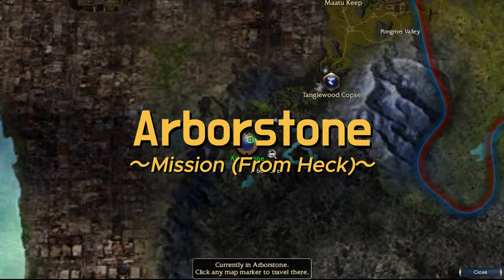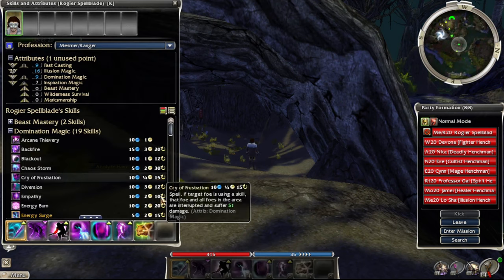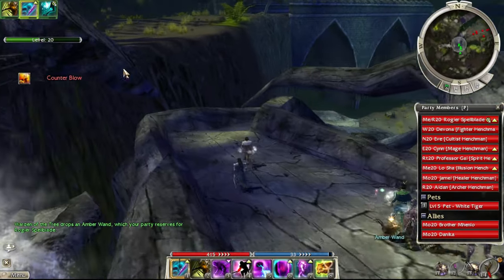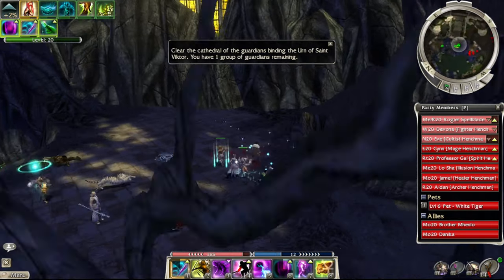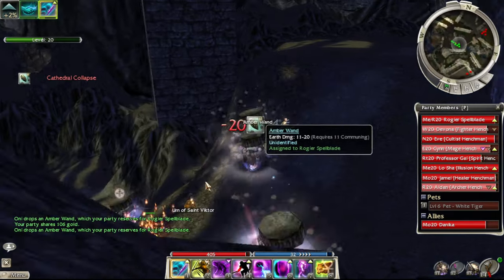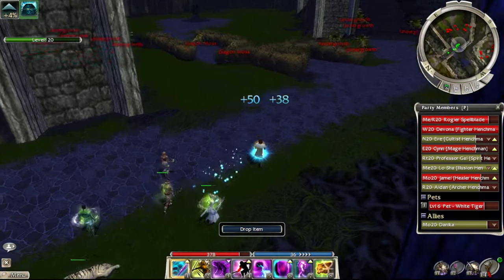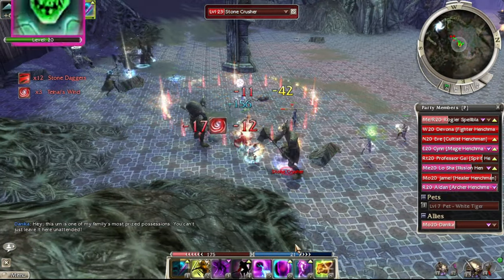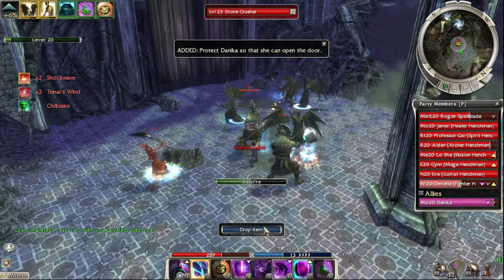Ep.8 - Arborstone Guild Wars Factions Ultimate Nostalgia Walkthrough (IW daggers)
The Kurzicks' sacred Arborstone has become infested with monsters and it us up to me and my team of henchmen to clear it out in order to acquire the powerful  Urn of Saint Viktor!